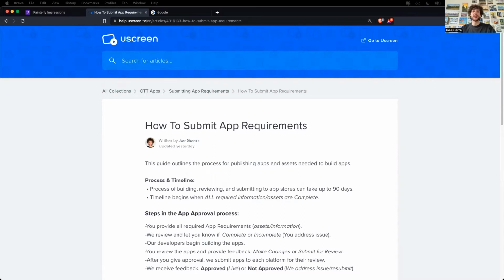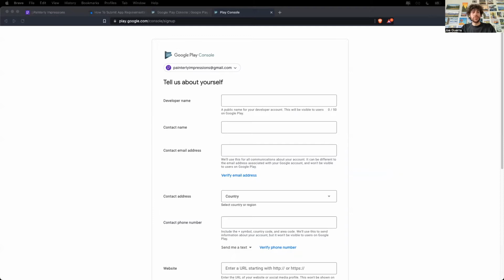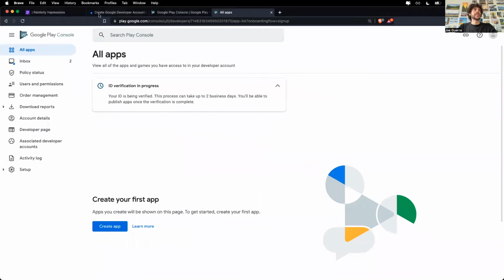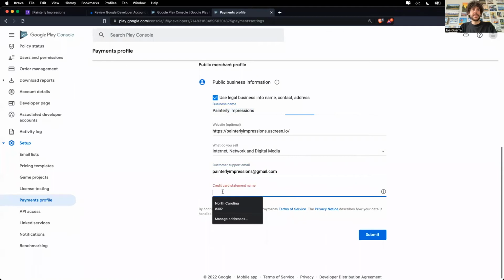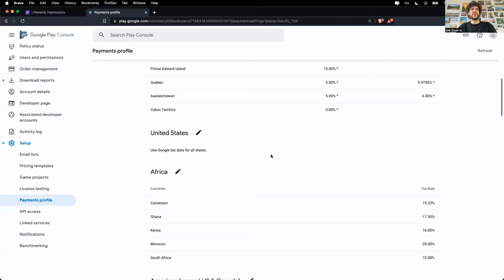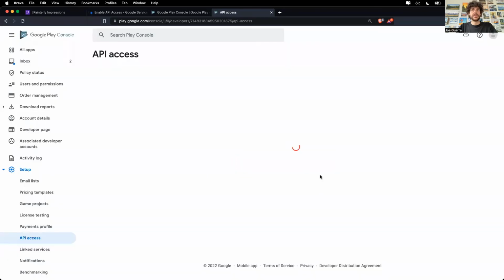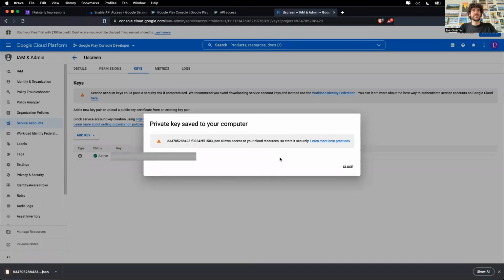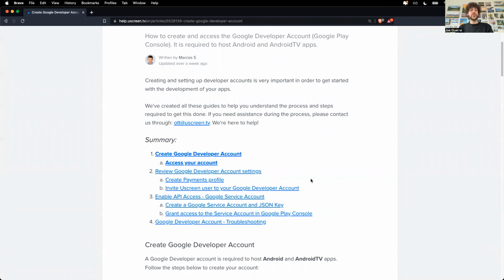Google Developer Account Setup for Uscreen Mobile and TV Apps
This video shows the process to set up the developer account and follow this help article